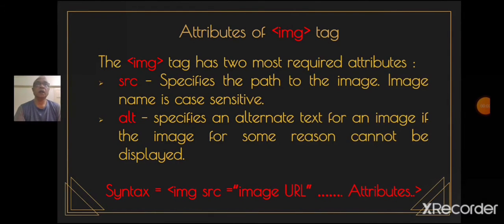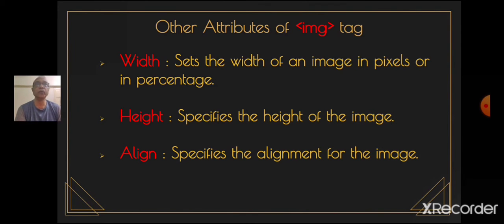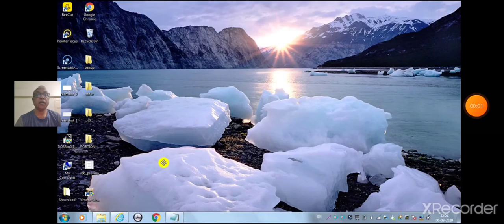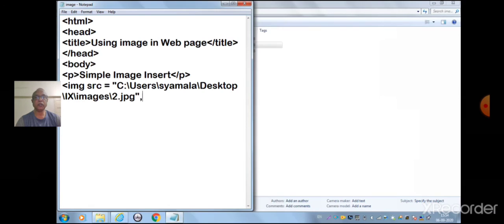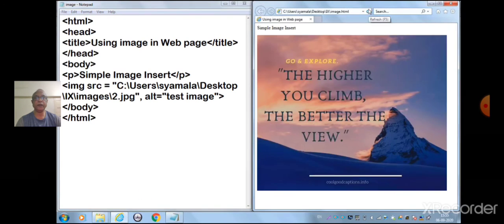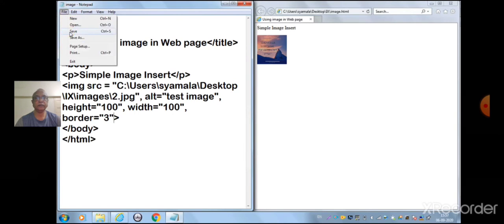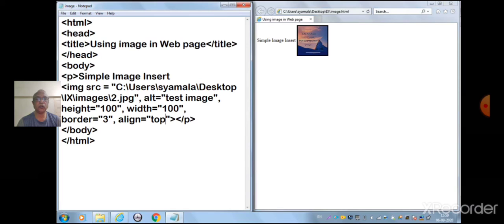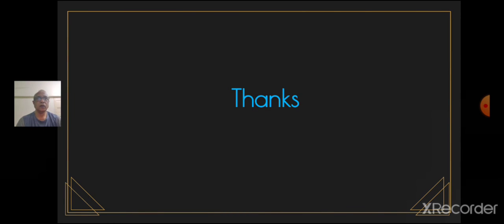class_9_computer_Html_part_6_